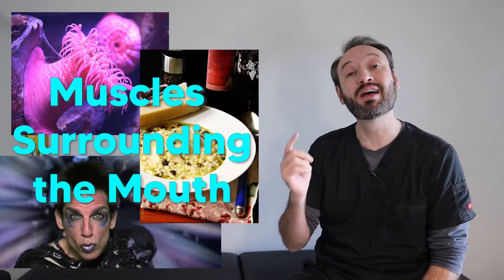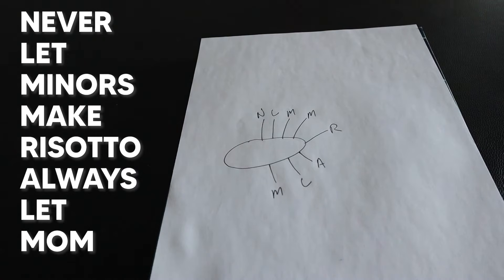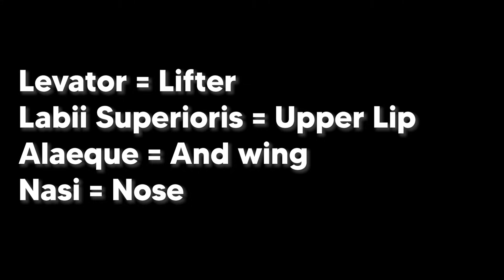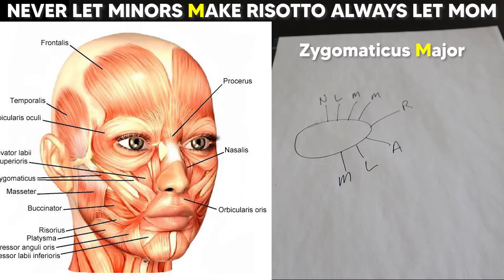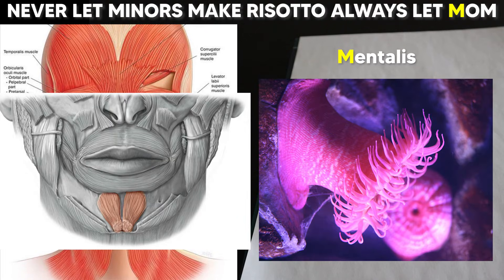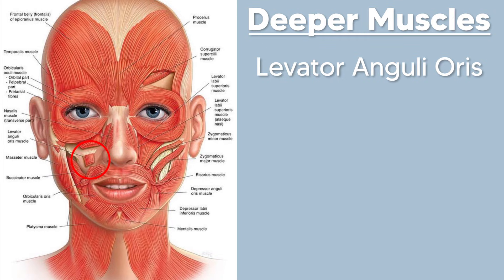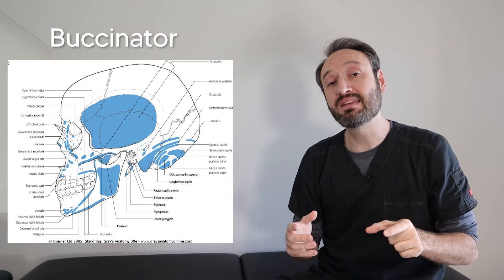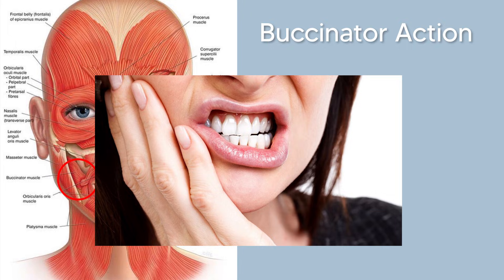Face Muscle Mnemonics [The Oral Group]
We're covering easy mnemonics you can use to learn and remember the muscles that surround the mouth and act on the lips, including the orbicularis oris, risorius, zygomaticus major, zygomaticus minor, levator labii superioris, levator labii superioris alaeque nasi, levator anguli oris, depressor anguli oris, depressor labii inferioris, mentalis and the buccinator muscle.